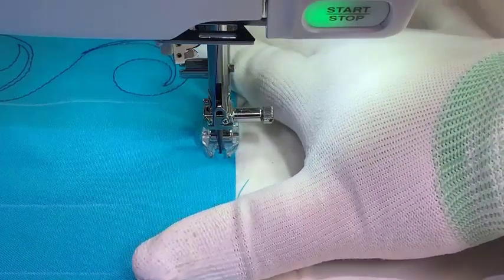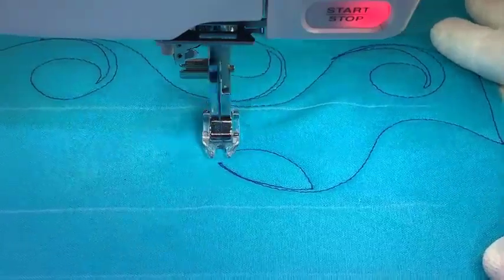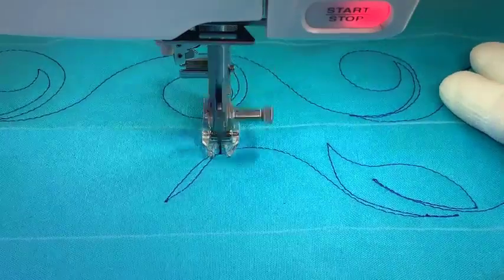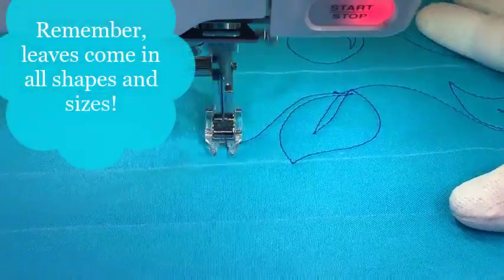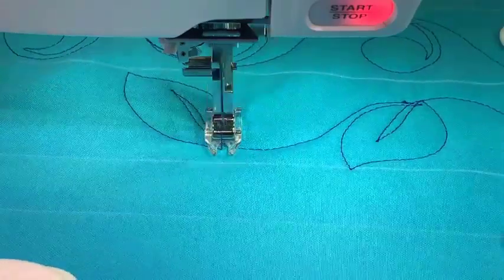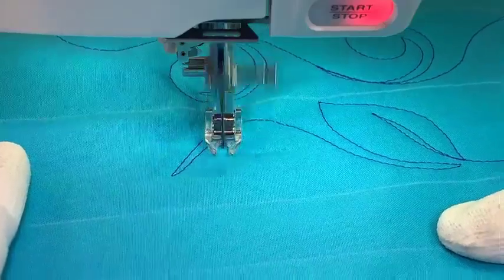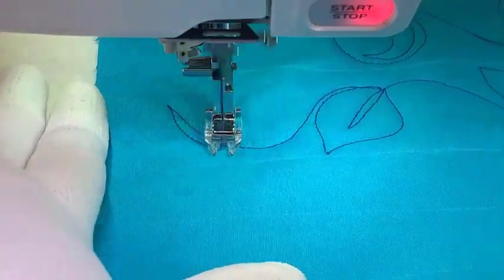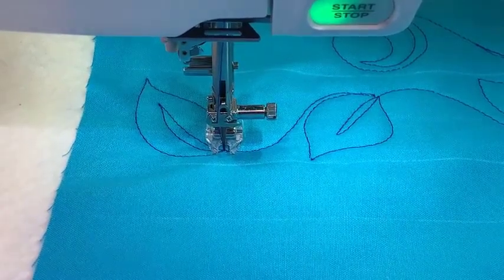Border Designs for Free Motion Quilting Part 2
Another quick free motion quilting video of a simple linear design, great for borders and sashing. Machine being used is a Janome 15000, with its model specific open toe free motion foot.

Hi! I’m Amy K Johnson, a Janome dealer and owner of Sew Simple of Lynchburg. That’s my brick and mortar quilt shop in Lynchburg VA, and home of AmyQuilts.com, my online shop and hub of all the tutorials, videos, and more that I share online.
I'm passionate about free motion quilting and was an early pioneer in the use of quilting rulers on a stationary sewing machine. I also do live quilting videos on my AmyQuilts Facebook and can also be found on FB
I love helping people master their Janome sewing machines and have a program that helps owners of certain Janome machines to use them with more confidence and greater creativity. As a Janome dealer, I hate to hear when sewists and quilters have been left without support for their machine, whether it's a Janome or some other machine brand. If I can help, I will!